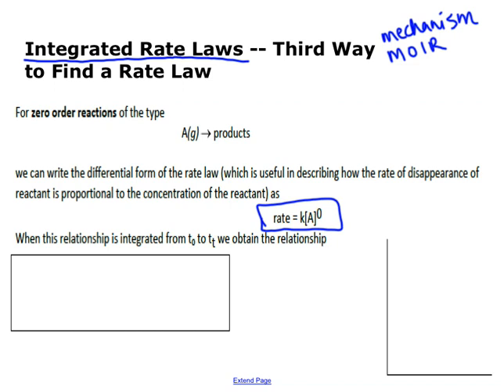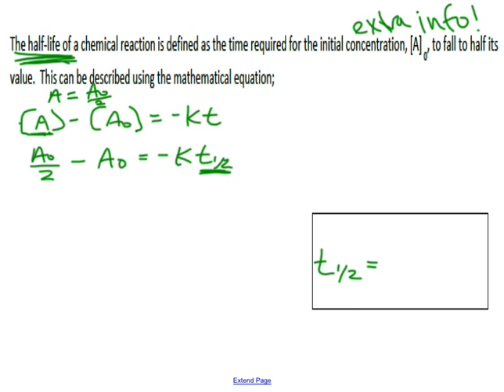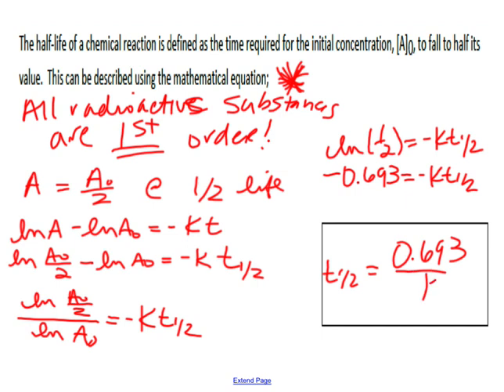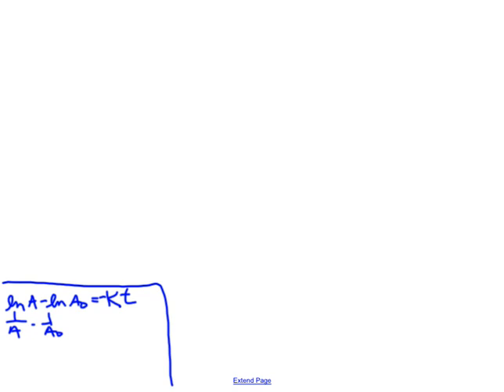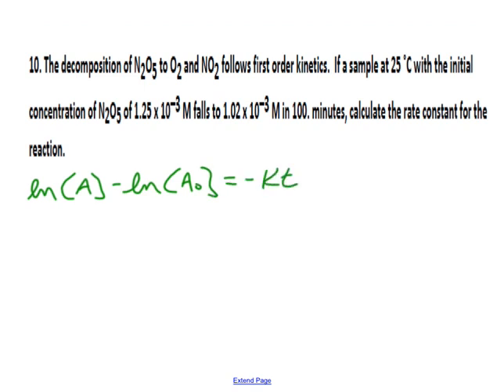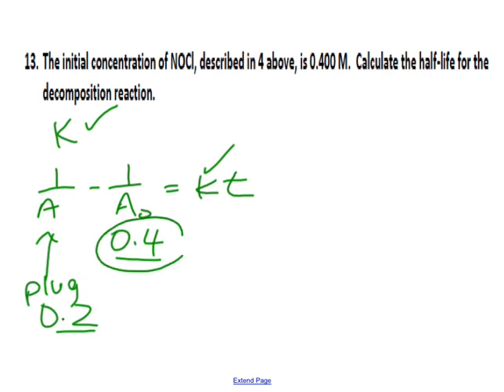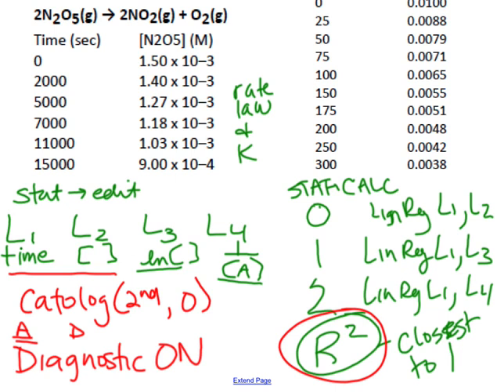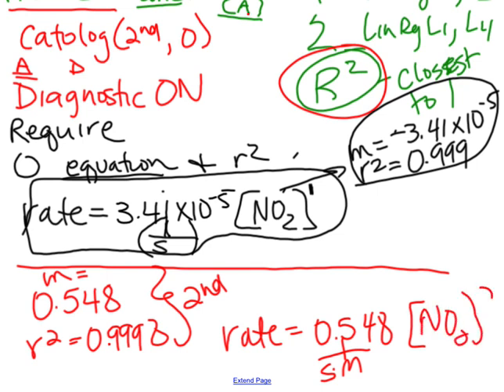Integrated Rate Laws